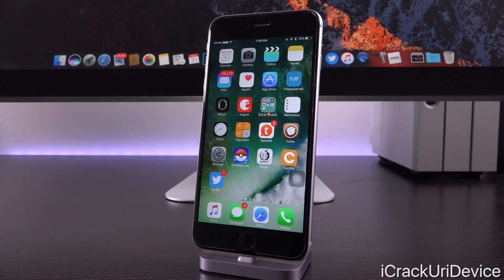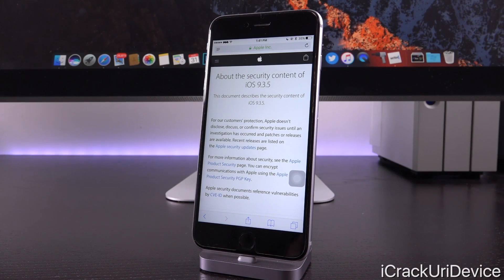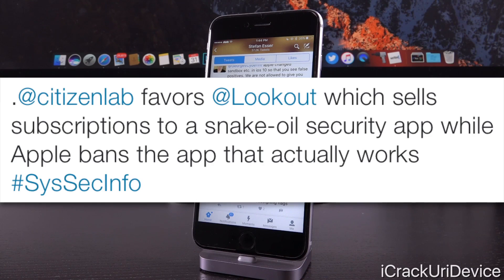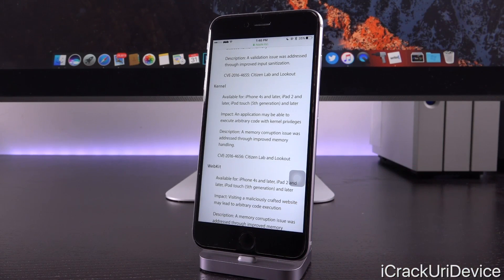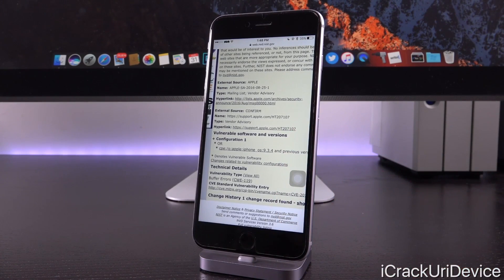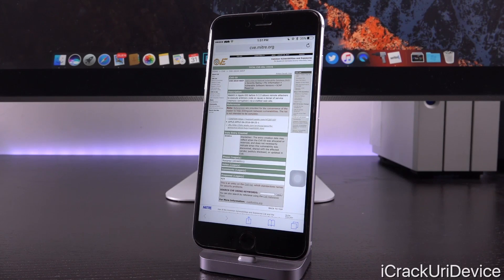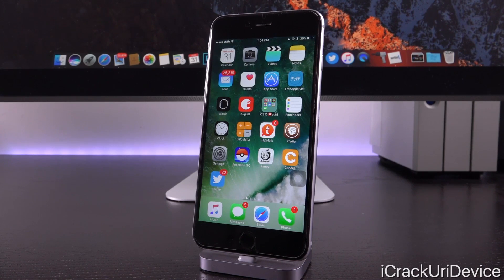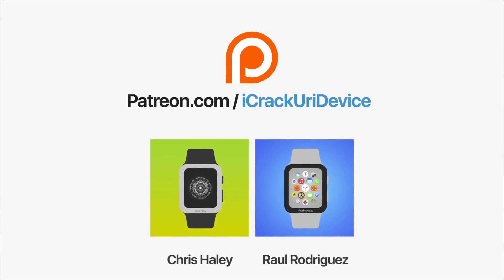iOS 9.3.5 or 9.3.3 Jailbreak! Pegasus / Trident Hack - SECURITY PATCH?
iOS 9.3.5 Secure Jailbreak iOS 9.3.3 Patch? Pegasus and Trident Hack EXPLAINED! Stay Safe against Secret Jailbreak 9.3.x?

Due to the nature of this video, and how important all of the information outlined actually is, there isn’t a table of contents. If you’re truly interested in the Pegasus / Trident secret jailbreak "spyware", watch through this video in its entirety.